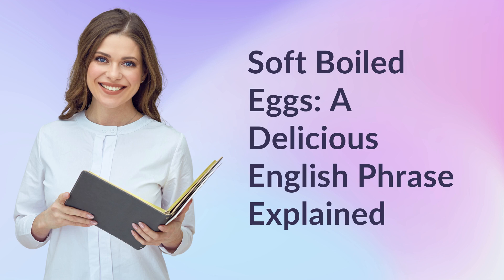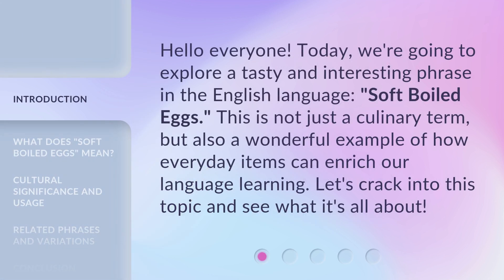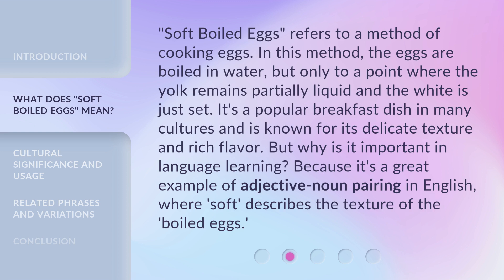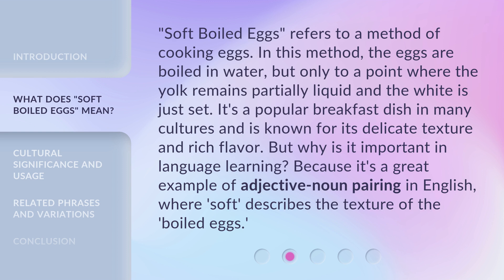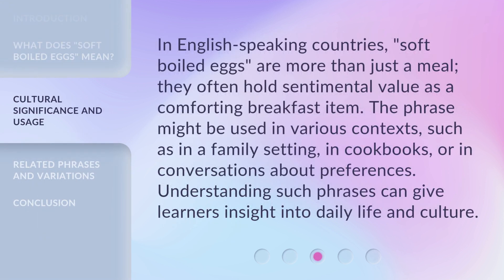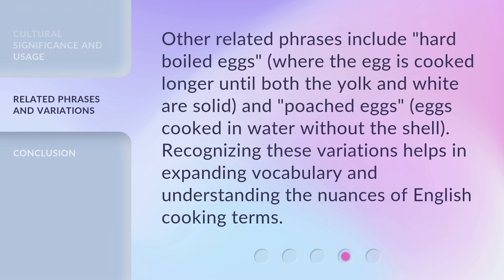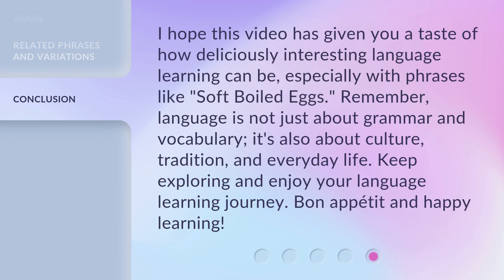Soft Boiled Eggs: A Delicious English Phrase Explained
Cracking the Code: Soft Boiled Eggs Explained • Unravel the mystery behind soft boiled eggs and master the art of cooking this delectable English delicacy. Discover the secrets to achieving the perfect runny yolk and velvety texture that will leave your taste buds in awe. Get ready to elevate your breakfast game with this easy-to-follow tutorial!

00:00 • Introduction - Soft Boiled Eggs: A Delicious English Phrase Explained
00:31 • What Does "Soft Boiled Eggs" Mean?
01:05 • Cultural Significance and Usage
01:33 • Related Phrases and Variations